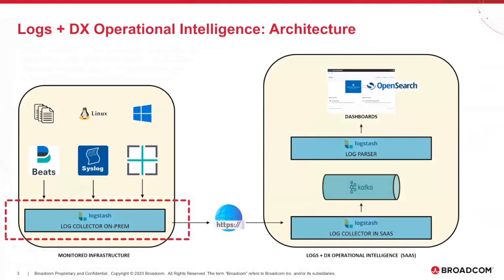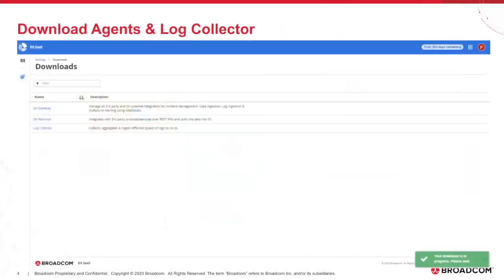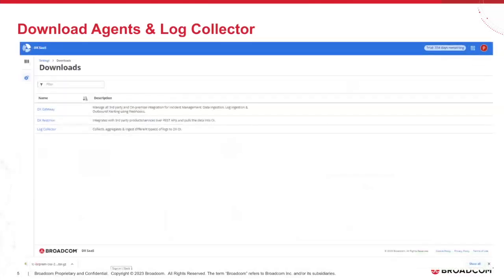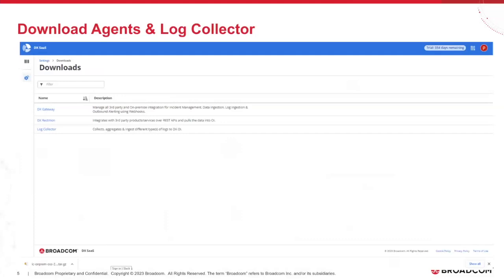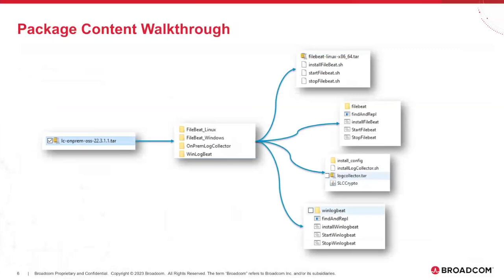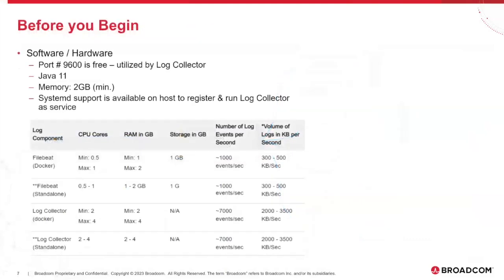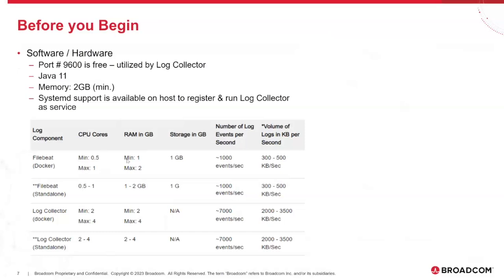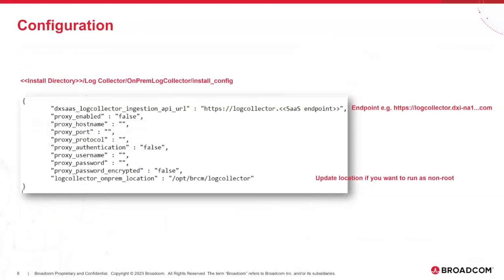Logs + DX Operational Intelligence Getting Started